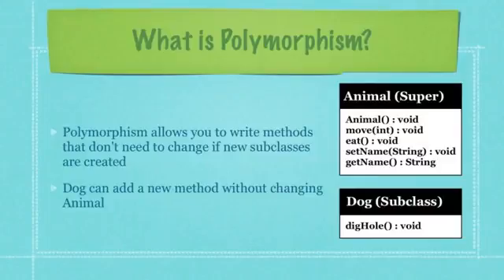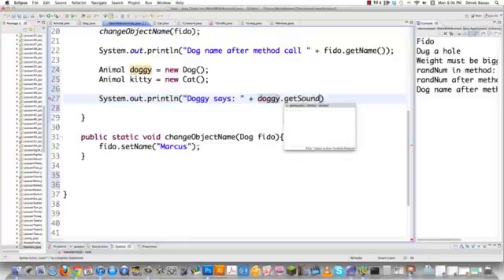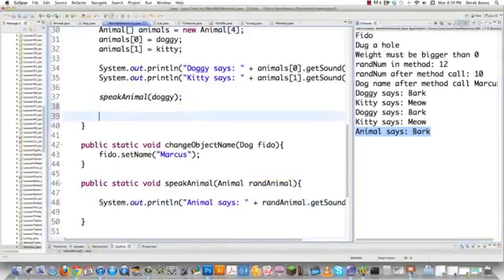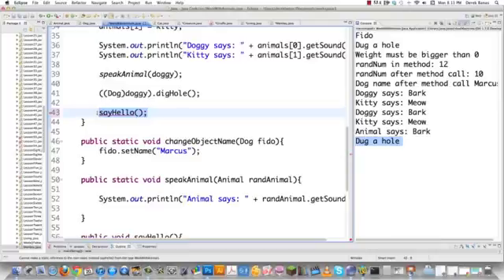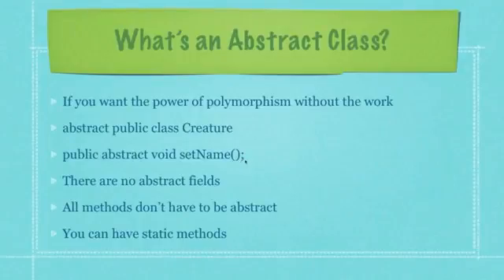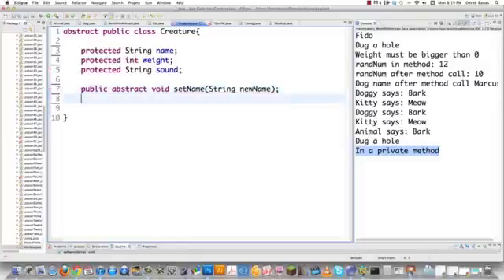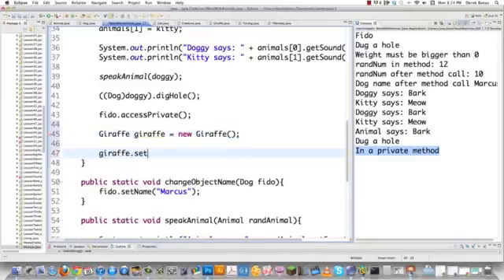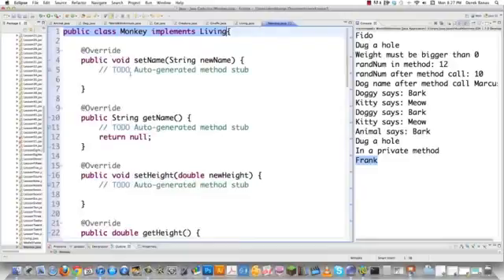Design Patterns Introduction 2